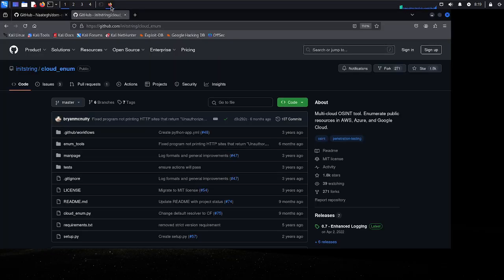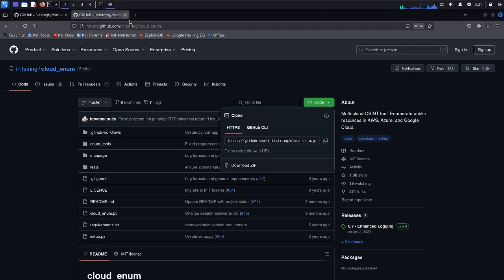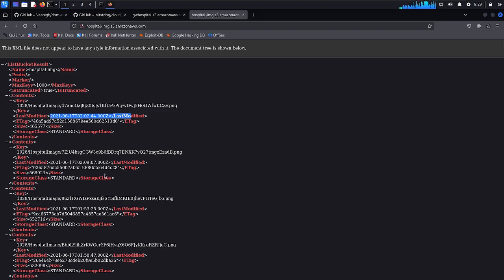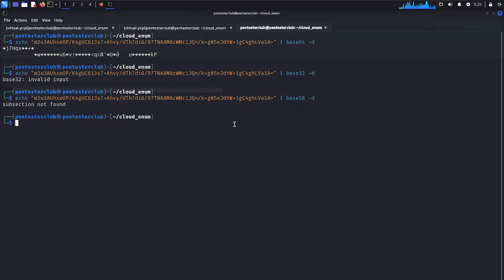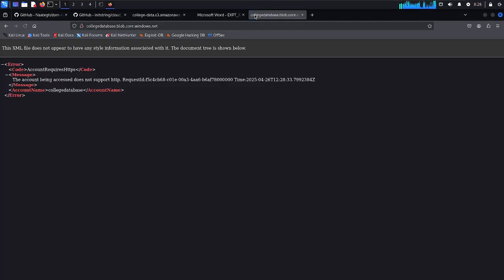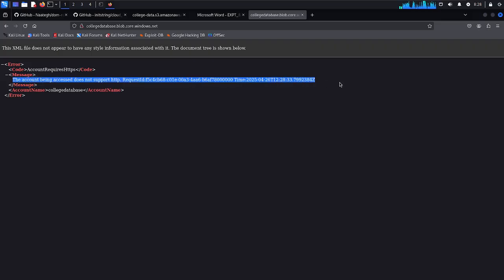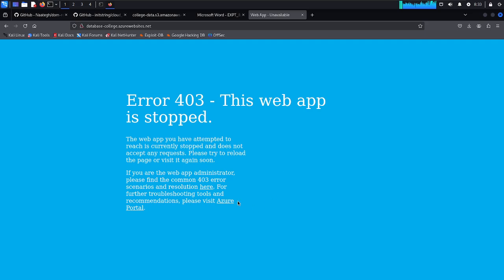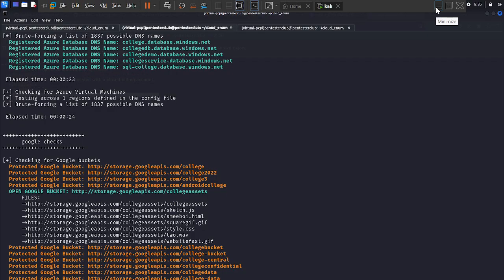Cloud Enum Tool for Bug Bounties | Full Cloud Recon Tutorial 🔥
☁️ Cloud Enum: The Cloud Recon Tool Every Bug Bounty Hunter Needs! ☁️
In this video, we dive deep into Cloud Enum, a powerful reconnaissance tool designed to help bug bounty hunters, penetration testers, and security researchers discover hidden cloud assets fast and efficiently.

🔎 What You'll Learn:
✅ What is Cloud Enum and why it's essential for cloud recon
✅ How to discover misconfigured cloud storage (AWS, Azure, GCP, and more)
✅ Live demo on how to use Cloud Enum for finding vulnerable targets
✅ Best practices for cloud reconnaissance in bug bounty programs
✅ Pro tips for maximizing your recon success rate

🧰 Tool Features:

Fast cloud asset discovery

Multi-provider support (AWS, Azure, DigitalOcean, and more)

Easy automation for bug bounty workflows

Ideal for surface mapping and asset enumeration

Ethical hackers

Cloud security researchers

Penetration testers

Cybersecurity students

👇 Have questions or recon tips? Drop them in the comments below!